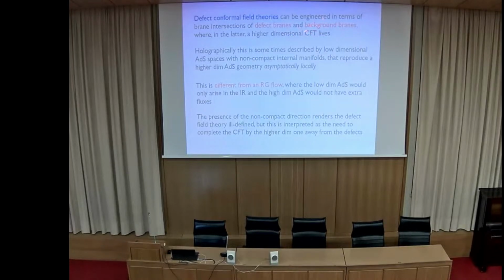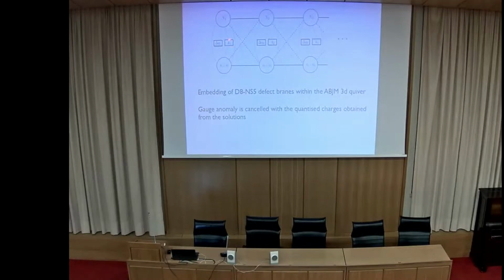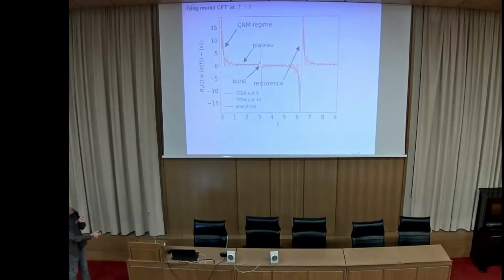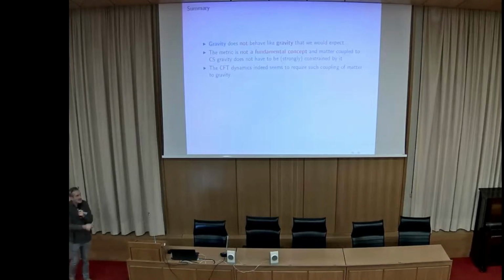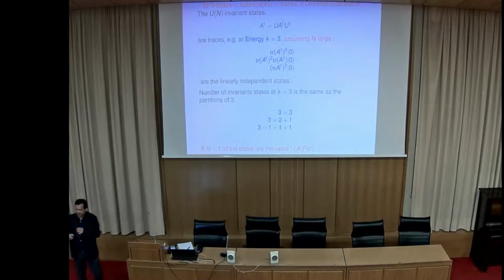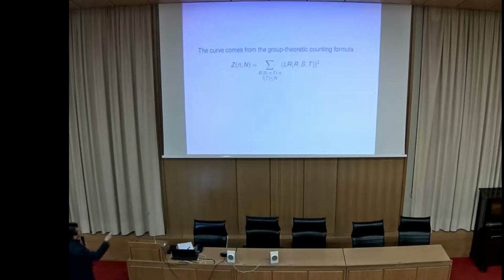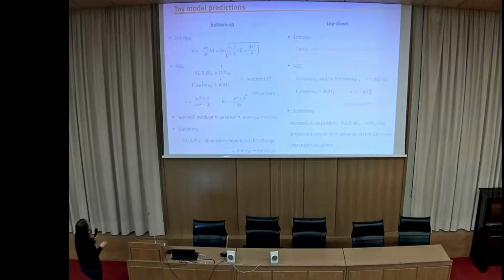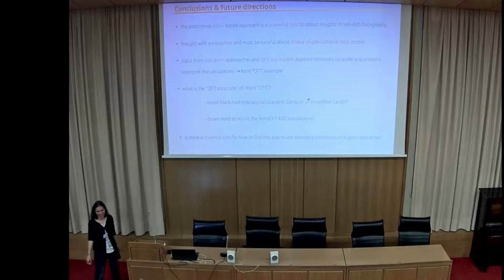Exact methods in low-dimensional quantum systems 03-27 Morning